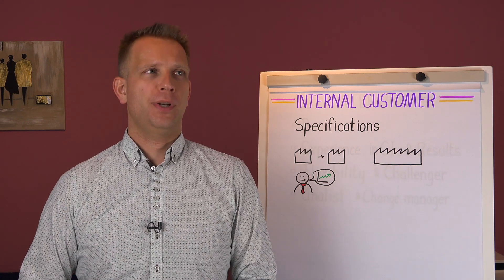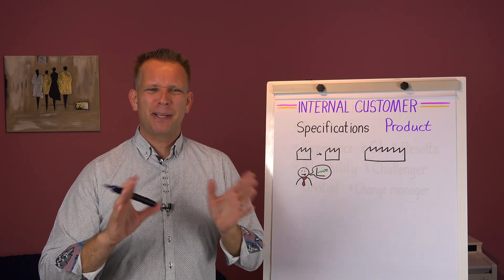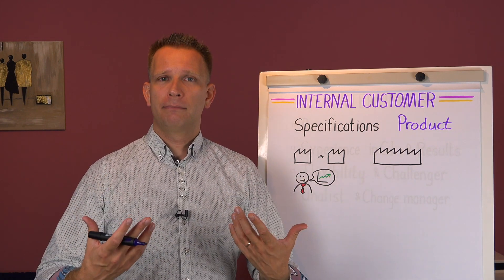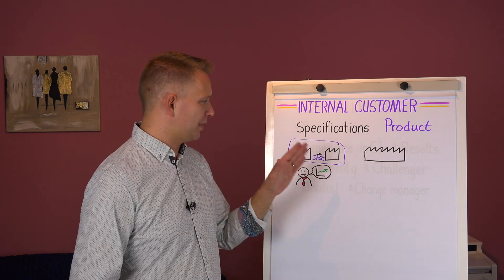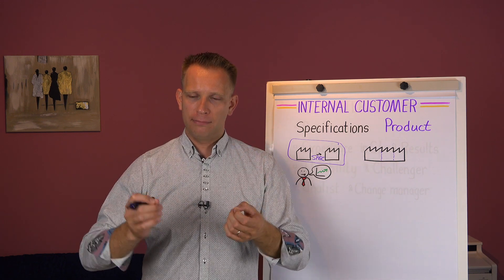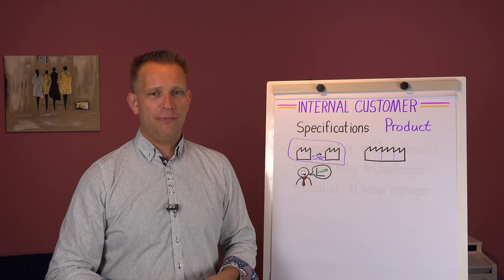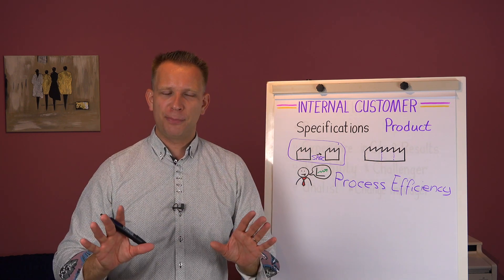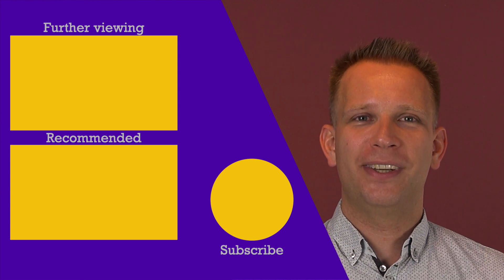Your boss should not decide what you do (internal customers, specifications and KPI's)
Keeping your customer happy is a key goal for a business that wants to outperform their competition. When your department is at the start or middle of the supply chain, or even your own complex manufacturing process, the wishes of the final customer are often difficult to translate to your own processes. That's why within larger production chains we speak about internal customers, who decide the specifications you produce to and are just as important to you as the final customer for the entire business.

As they say, "customer is king"... but they're not your boss - or at least not your manager. Your manager will almost never be your internal customer. The internal customer is the next step in the supply chain (or maybe for a support department like finance, operations and commercial are their internal customers). So don't confuse hitting output goals or production effectiveness with internal specifications.

Specifications determine the requirements for the product. They determine the line between a good product and a defect.
Process standards are all those settings, ways of working and material specifications you set on your inputs that together make the process of producing your product to specification as effective as possible.
KPI's are the descriptors of your processes' effectiveness, cost, etc. This is what many managers are most interested in, and they are important - your business will only be profitable if you produce efficiently enough. But they're not requirements for production, they are the result.

To build up a good manufacturing management system, you need clear specifications for end products and semi-finished goods, for the result from each step in the manufacturing chain basically. Your operation should always be producing up to specs, that's your first goal. This should be done in a safe way (I know, safety first and all, but that's only on a minute to minute scale - your company can be the safest in the world but when you don't deliver on specifications you've got no future at all). And then we look at how effectively we can do this. Process standards are the tool to roll out your most effective processes and sustain proven best performance levels.